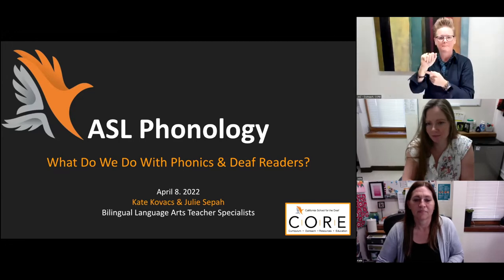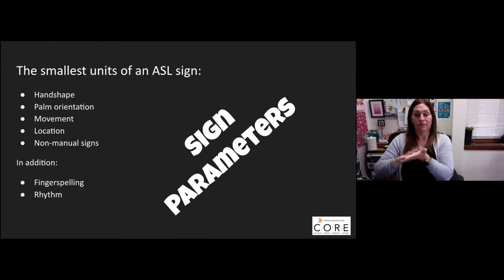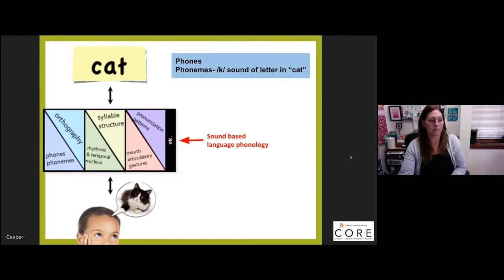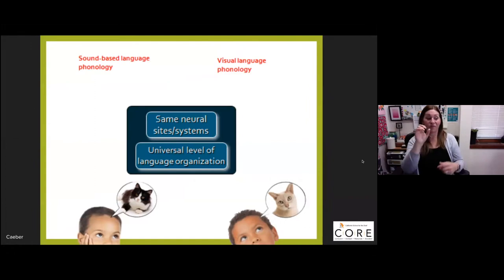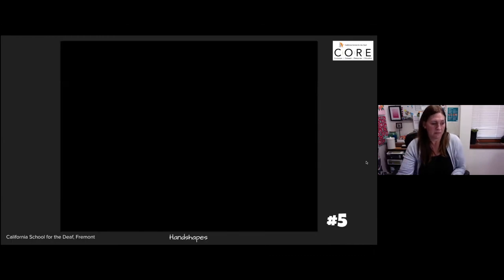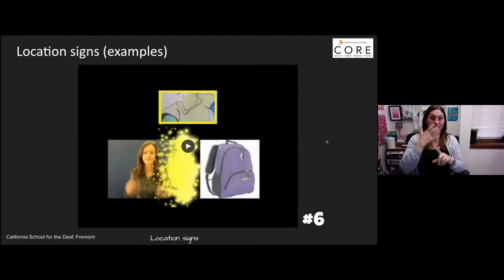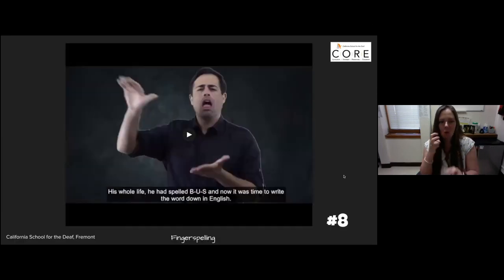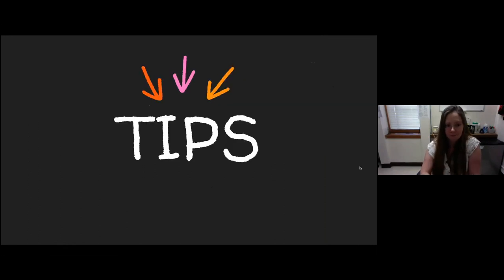Webinar: April 8, 2022 ASL Phonology - Literacy